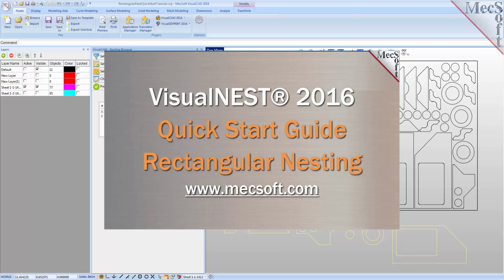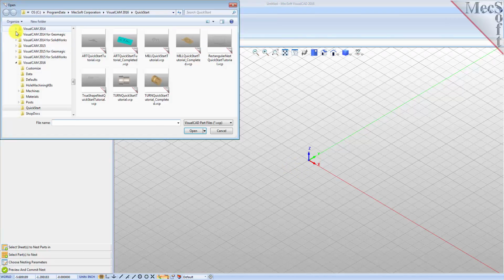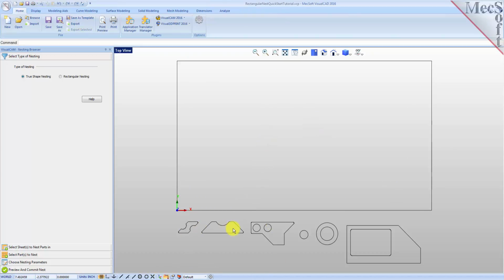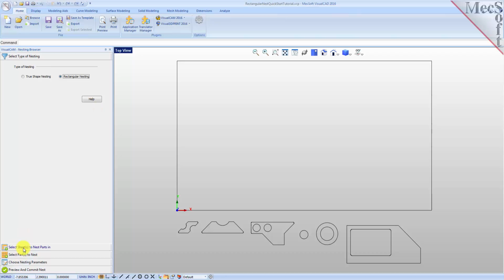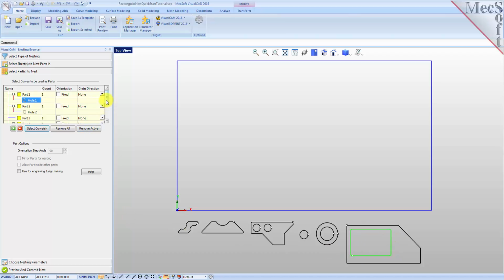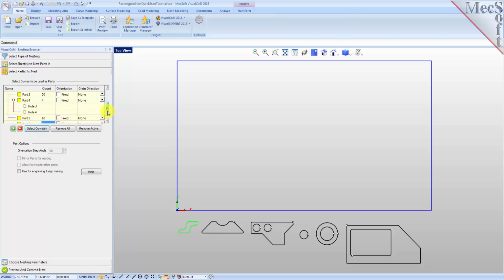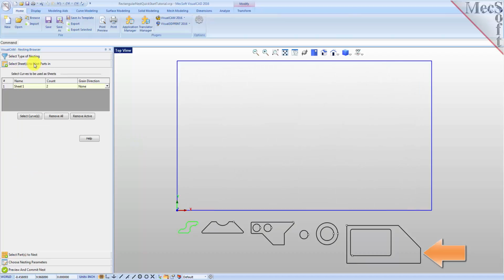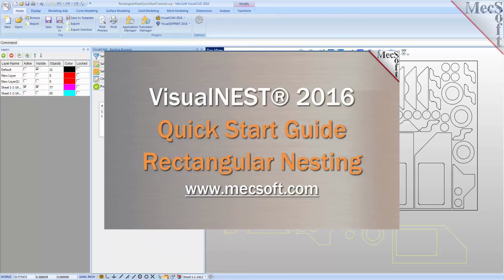VisualCAM 2016 Rectangular Nesting Quick Start Guide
Watch this video to get a quick start to the Rectangular Nesting functionality in the VisualNEST module that is part of the VisualCAD/CAM product